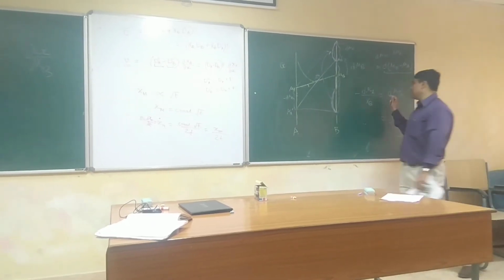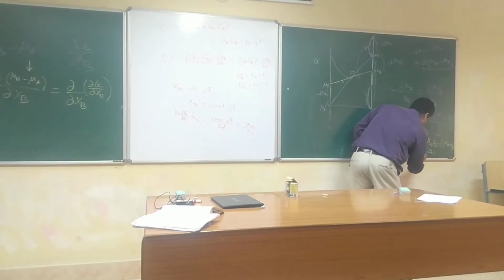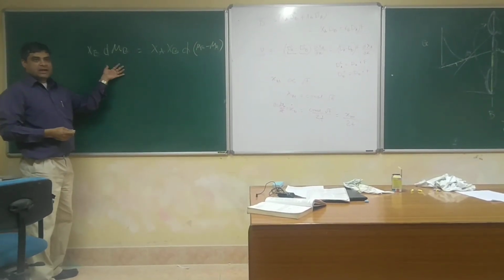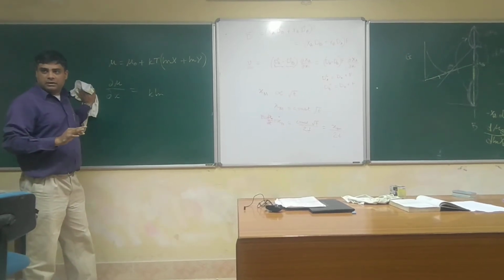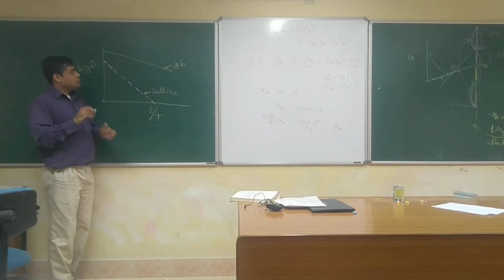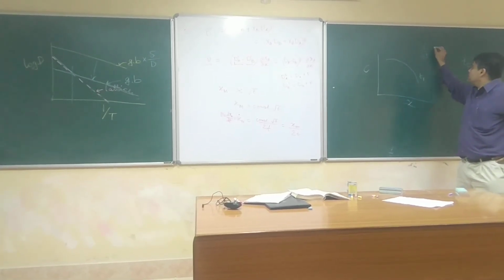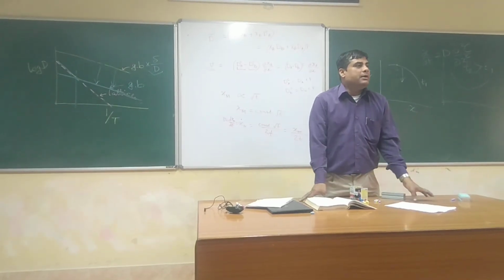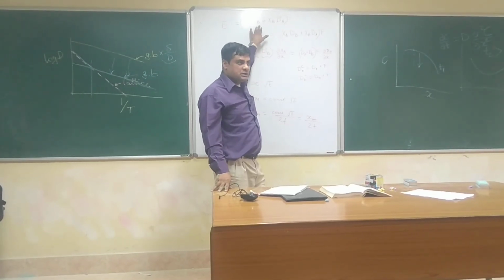Diffusion | part 14 | Sujoy Kumar Kar